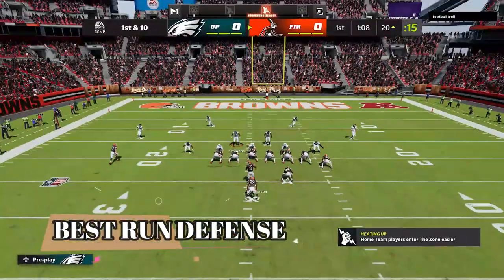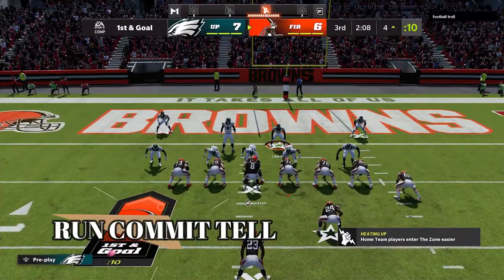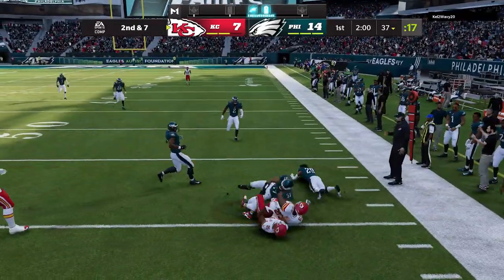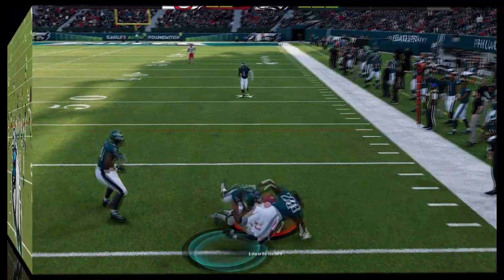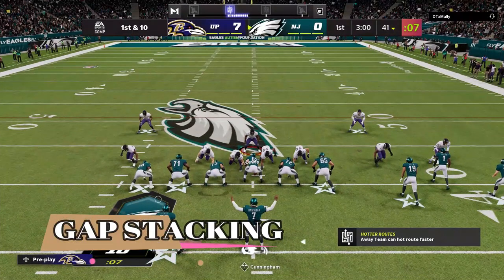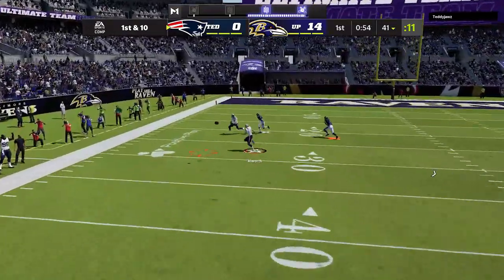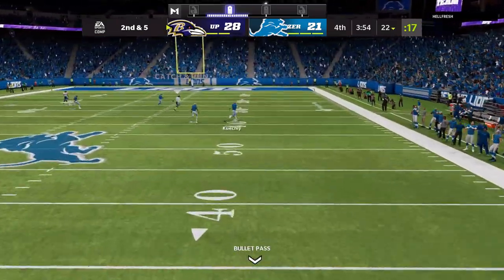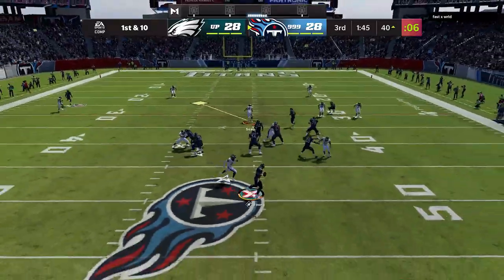⚠️12 CHEATS U DON'T KNOW⚠️That Give U An UNFAIR ADVANTAGE ON DEFENSE in Madden NFL 22 Gameplay! Tips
In this video i go over cheats that will help you win more games in madden nfl 22! How to play madden nfl 22 Defense tips and tricks madden 22 that you should use every gameplay in madden nfl 22. These tips can be used in mut 22 madden ultimate team, cfm connected franchise mode, online ranked head to head and more! Madden 22 best play tips and tricks. Madden 22 glitch, glitch madden 22

Shop ultra game, the highest rated sports apparel brand on amazon, game&index=aps&camp=1789&creative=9325&linkCode=xm2&linkId=bff57ad03a9846be27938e92c1811929

0:00 madden 22 cheats video start
0:17 madden nfl 22 gameplay start
0:34 madden 22 run defense tips and tricks
4:25 madden 22 pass defense tips and tricks

NFC

EAST

NORTH

SOUTH

WEST

AFC

EAST

NORTH

SOUTH

WEST

CHIEFS